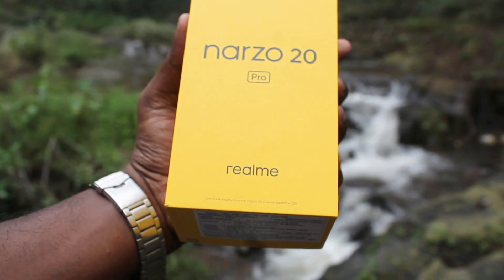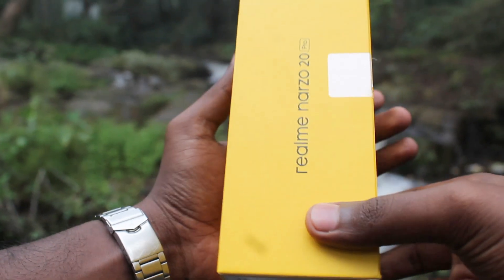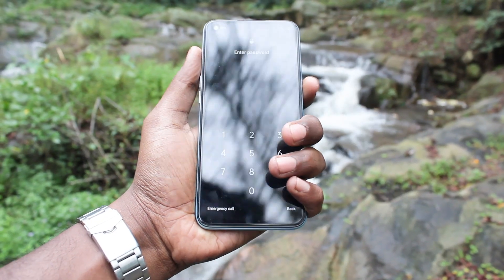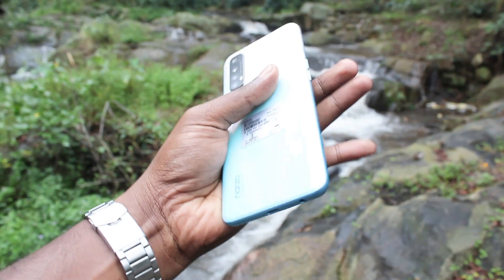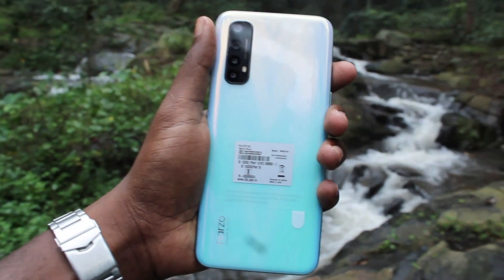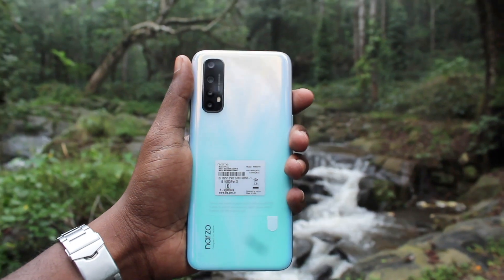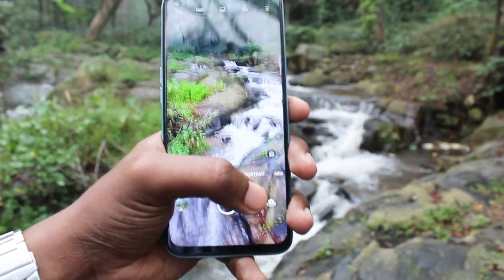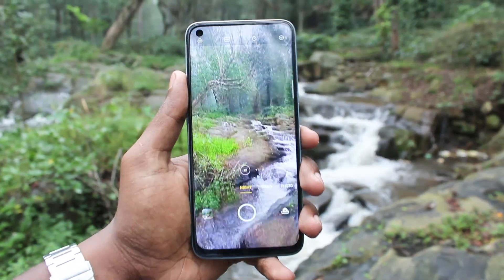Realme narzo 20 pro | First impressions | MOBILE UNDER 20K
realme narzo 20 pro
Mobile under 20K
VIDEO SHOOT ON CANON EOS 1300D